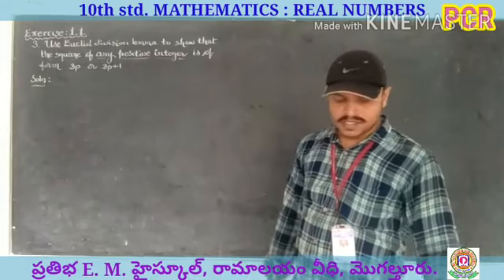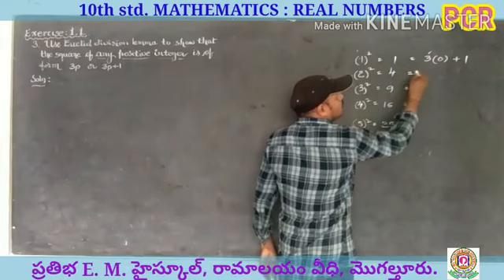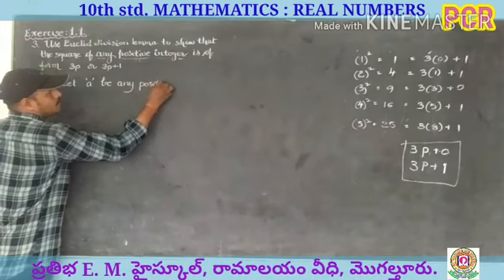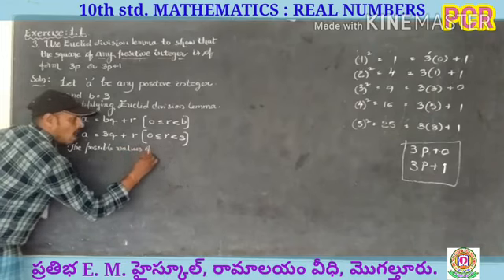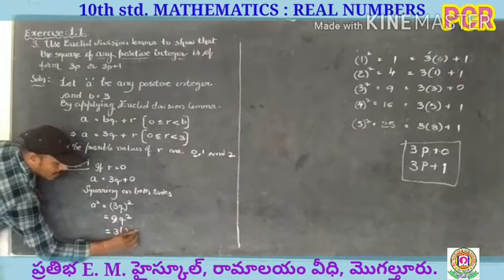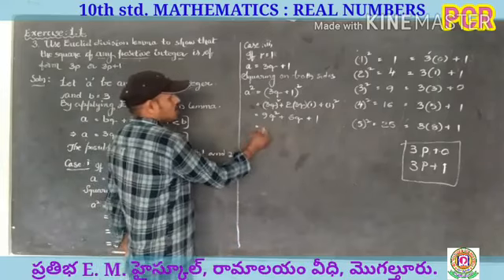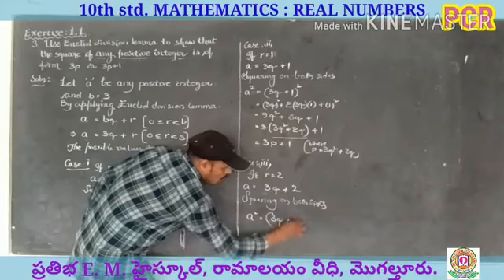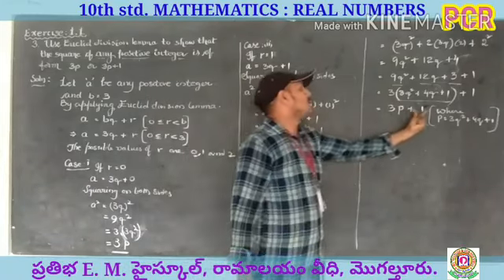10th Class Mathematics, REAL NUMBERS-4 Square of any positive integer is of the form 3p or 3p+1